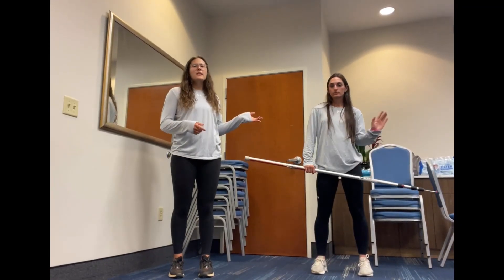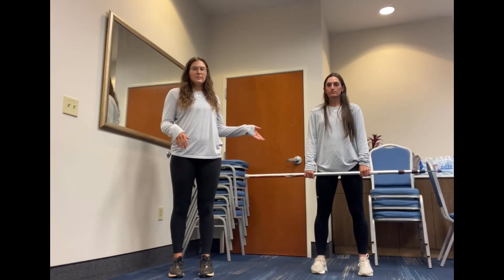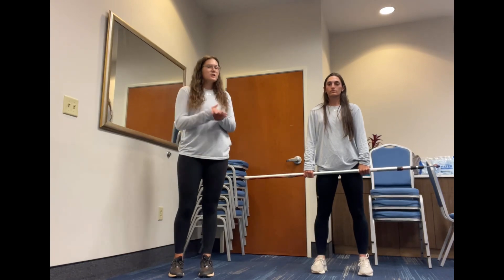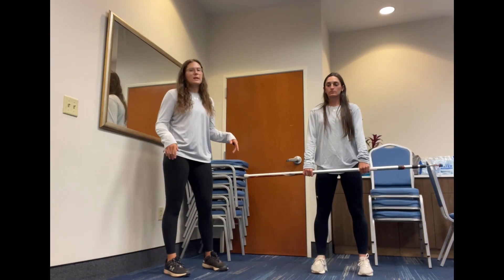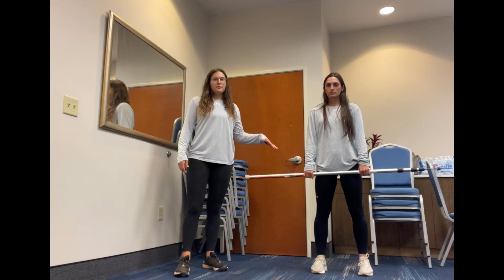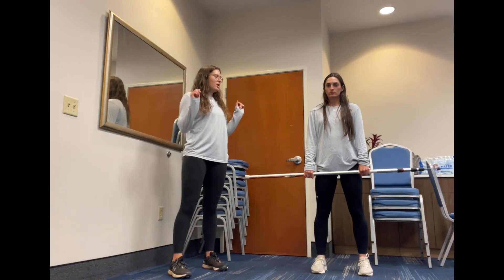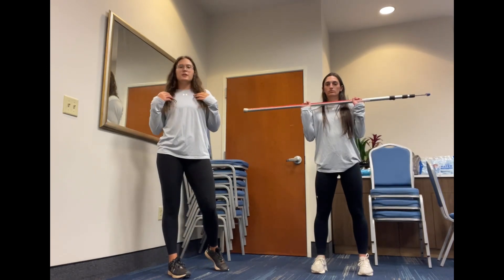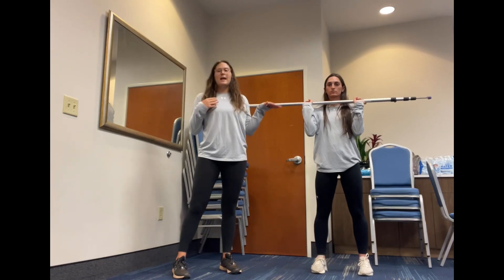Push Press Video